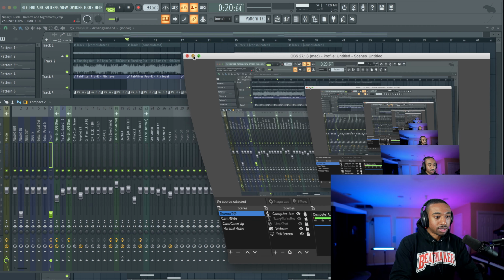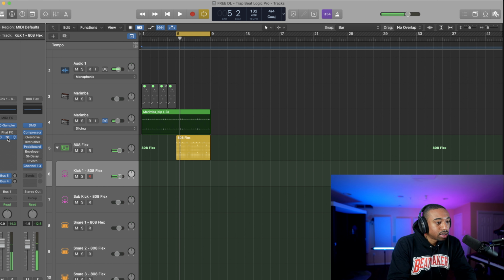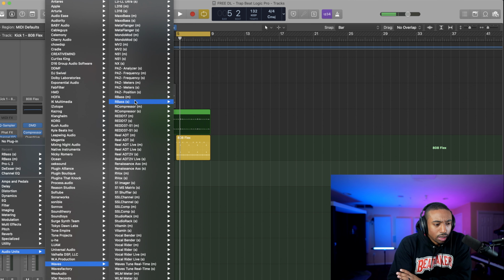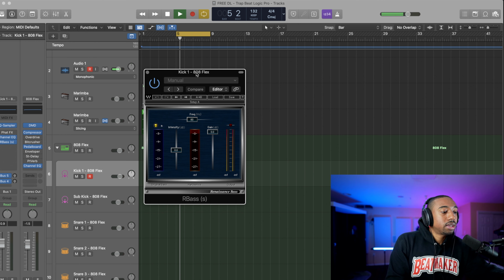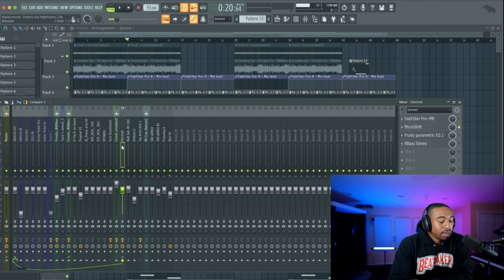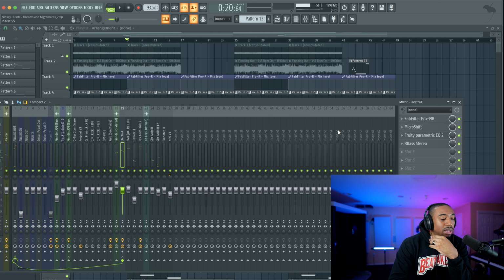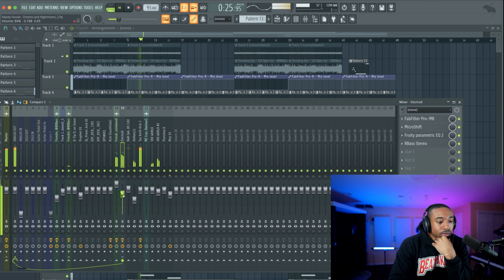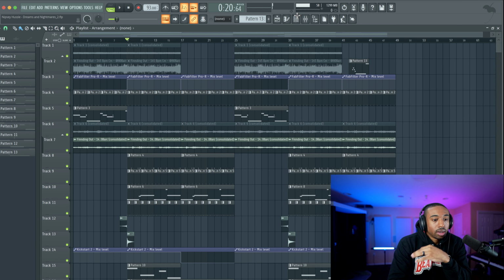Best 808 Waves Plugin for FL Studio